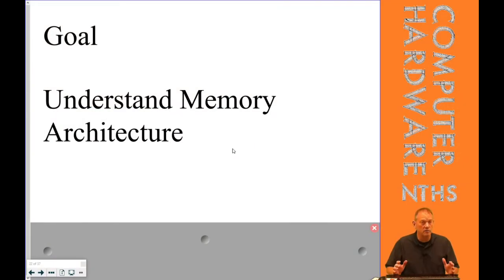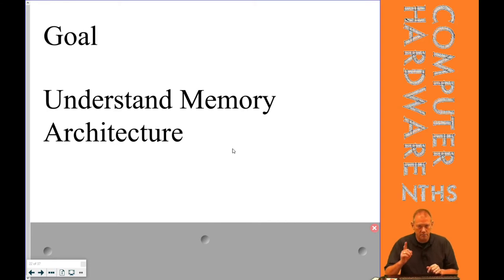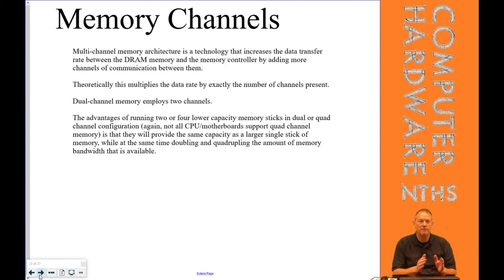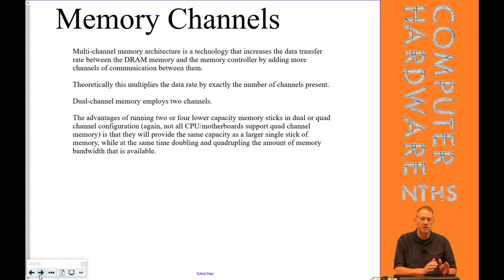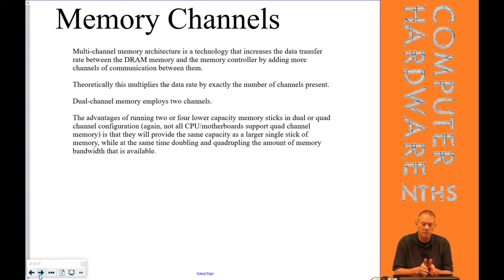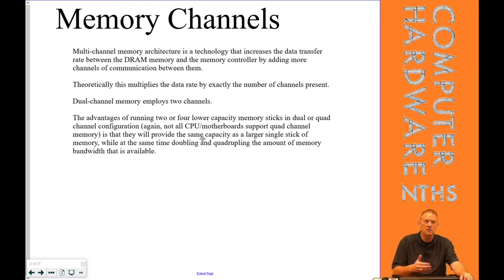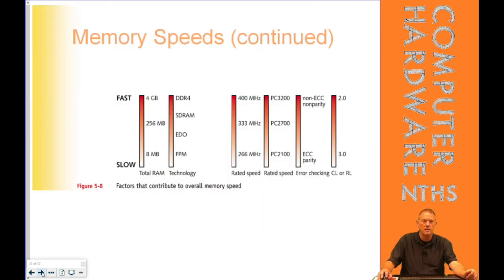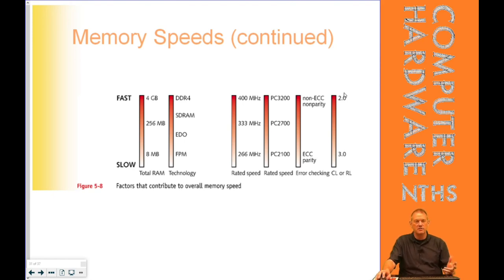Ch 6 - Memory Architecture